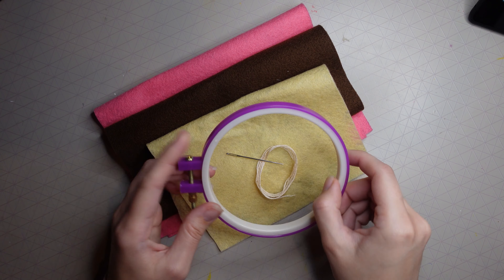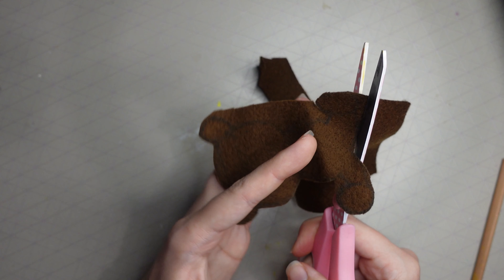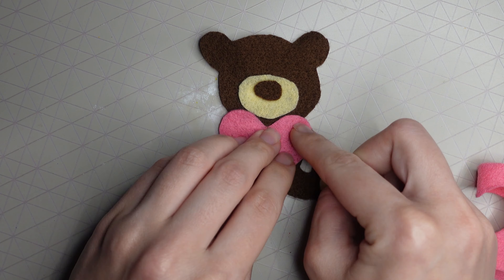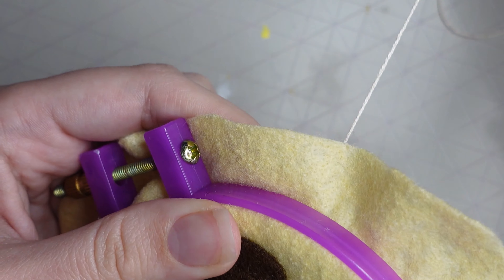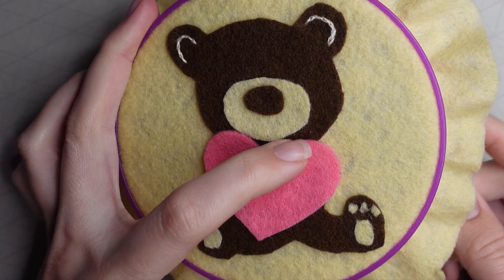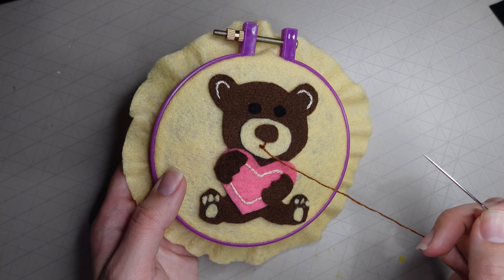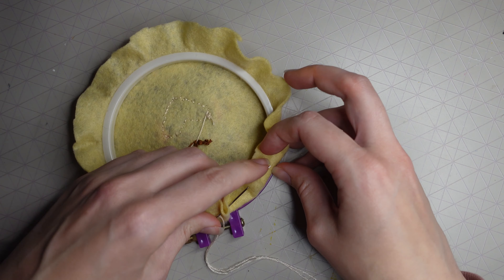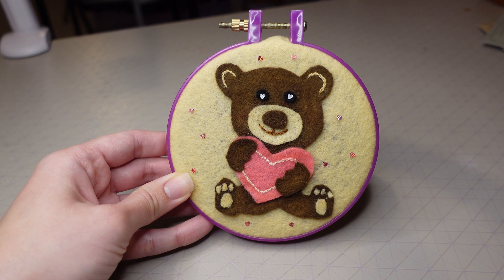Easy Valentines Day Craft - Felt Embroidery Start To Finish DIY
In this video I'll show you how to make this cute valentine's day gift idea of a felt embroidery hoop.

You will need:
embroidery hoop
felt sheets
embriodery needle
embroidery thread
fabric glue

extras:
Heart sequins and super glue

This is pefect gift for family, friends or that special someone!